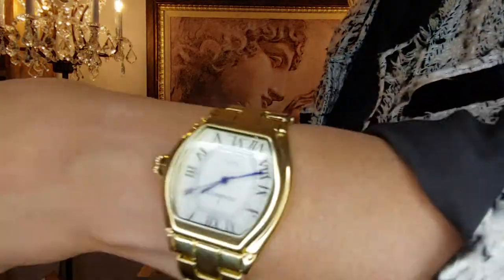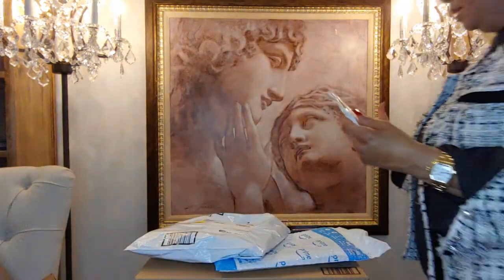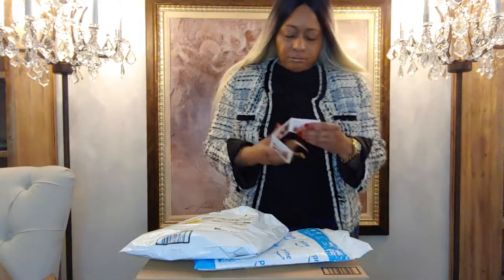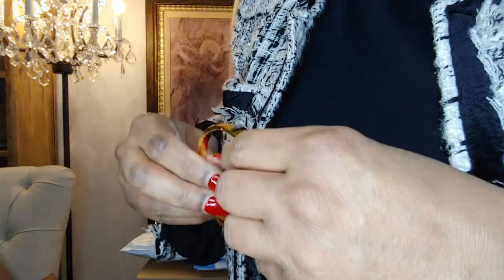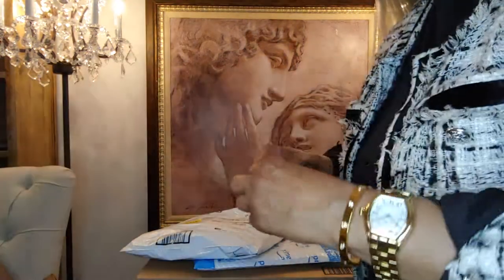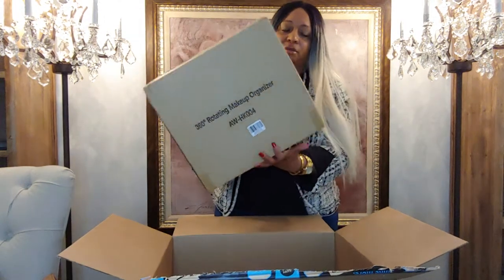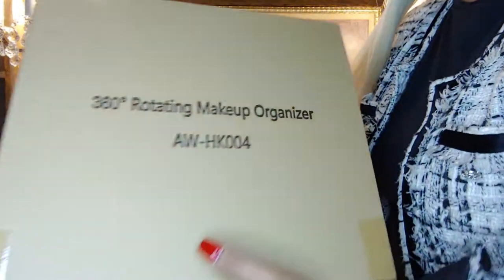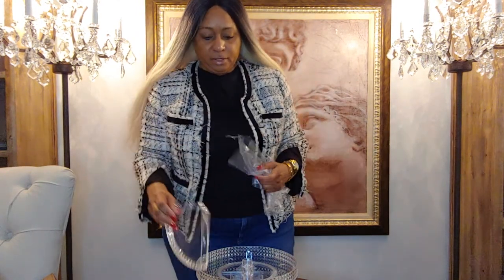🔥 TO LOOK CLASSY AND ELEGANT ON A BUDGET🔥- PART 2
How To Look Classy and  Elegant on a Budget.   I will show you how to look rich and look stylish with these Designer Inspired Luxury Cartier Love Bracelet .  These style tips will show you Designer Inspired Luxury Cartier watch how to look expensive and classy on a budget .

1.  Designer Inspired Cartier Love Bracelet
2.  Designer Inspired Cartier Watch
3.  Perfume Organizer

4.  Designer Inspired Birkin Bag Tan
5.  Handbag Scarf
6.  Rodeo Pony Handbag charm

7.  Designer Inspired Hermes Poncho

8.  Dog Purse Handbag Pink

9.  Designer Inspired Chanel 5 Charm

10. Doctor's Best Vitamins D3

I brought these products with my own money  and these are my own opinions.  I have a love for fashion and high end designer items.   I searched the web so I could bring it to you .  I don't know the makers of these items.  I am trying to get the million dollar look for a fraction of the price and tell you how to do the same.

Supplements are not intended to diagnose, treat, cure, or prevent any disease.